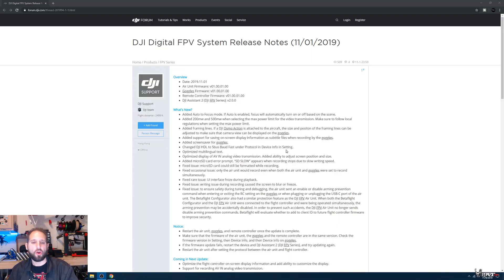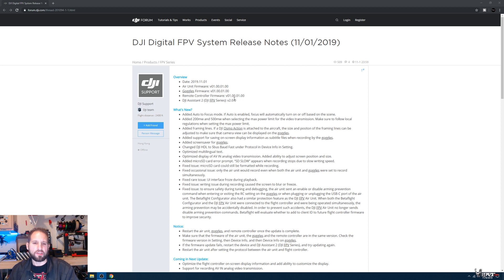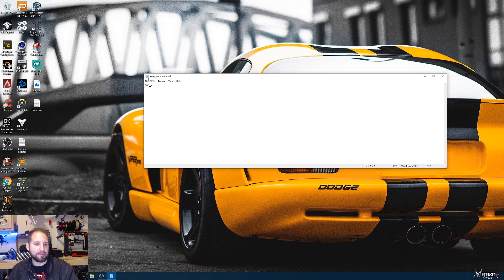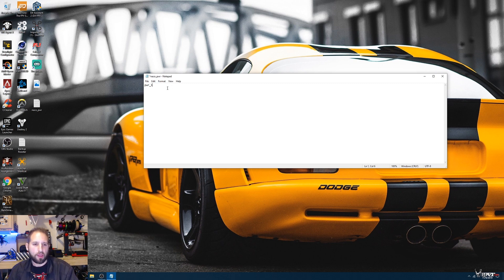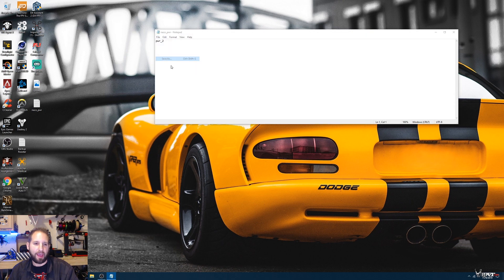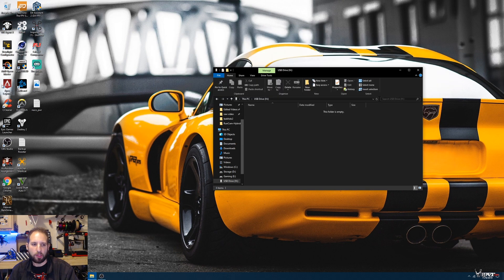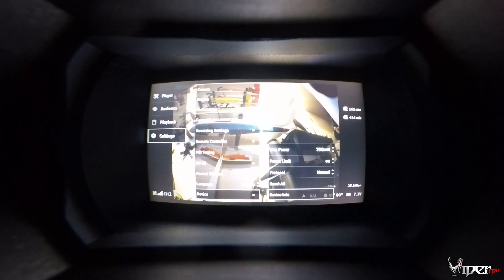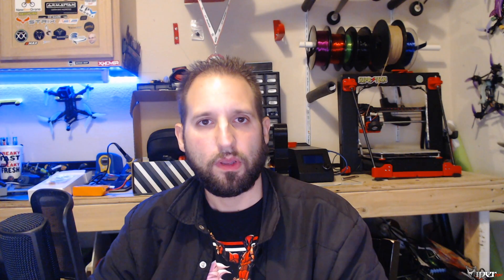DJI Digital FPV System - How to Unlock & Enable 1000mW & 1200mW Power Output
Instructional video on how to enable 1000mW or 1200 mW on the DJI Digital FPV System. This roughly gives you a 30% increase in range.

Recommended Gear
*Banggood*